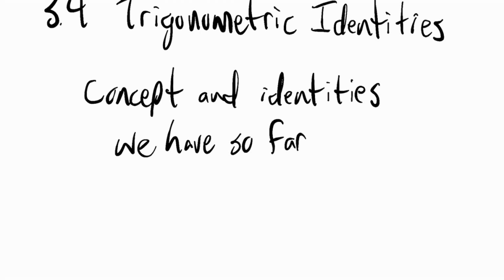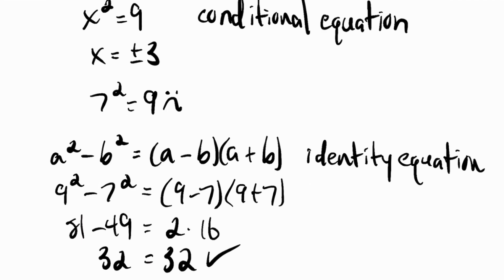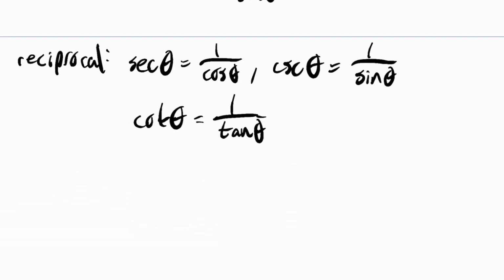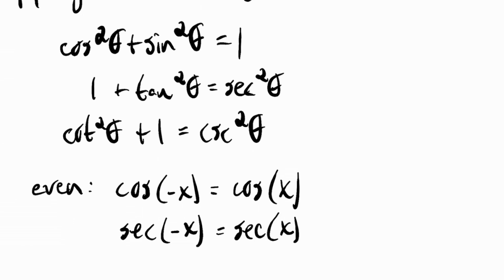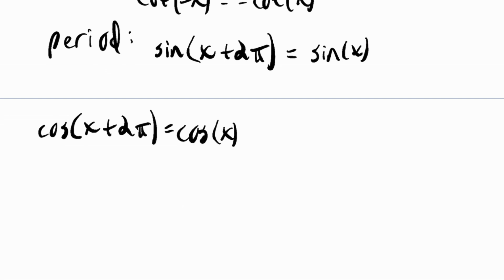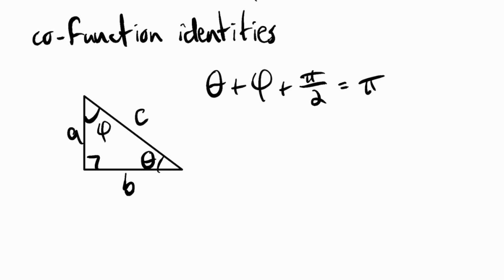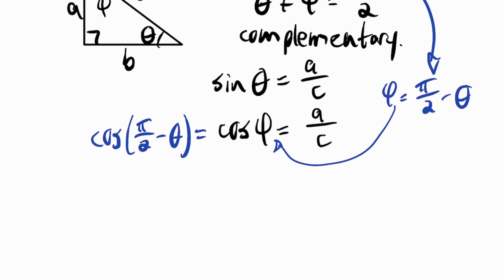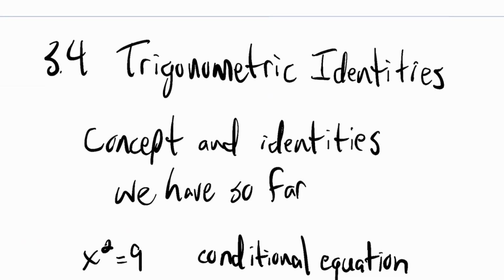MAT1093.006 Week of 3/23/20 Example 3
At 3:00, I said "central position," when I mean to say "standard position."  That doesn't affect the overall concept, but I did misspeak.